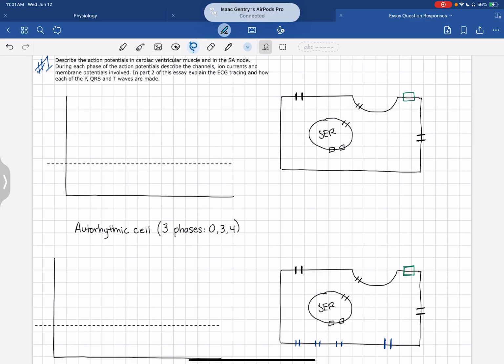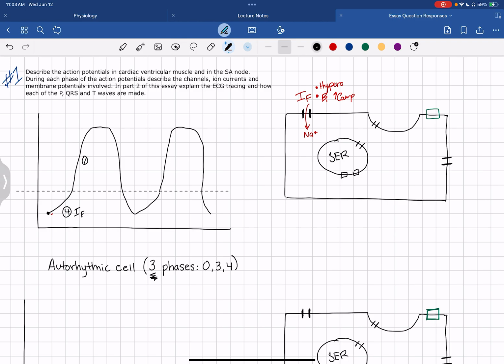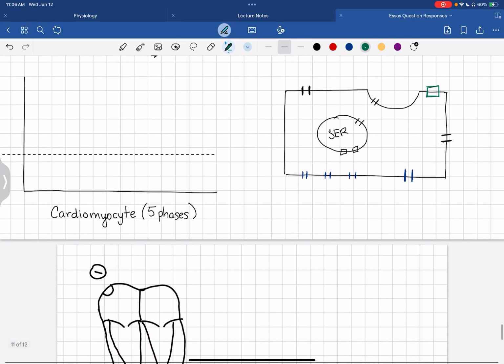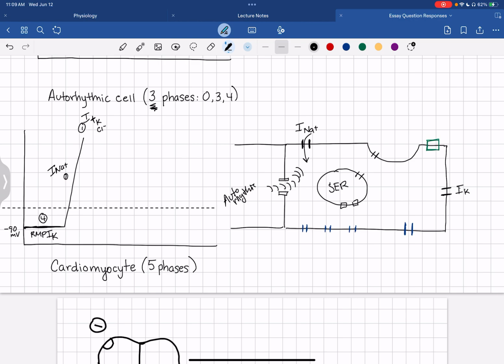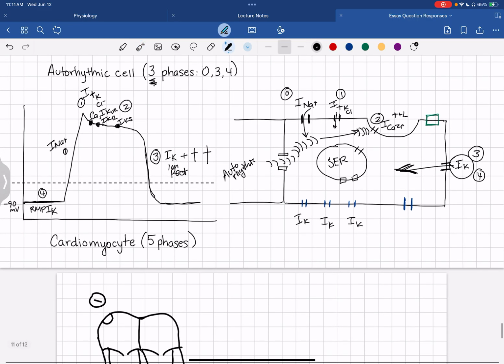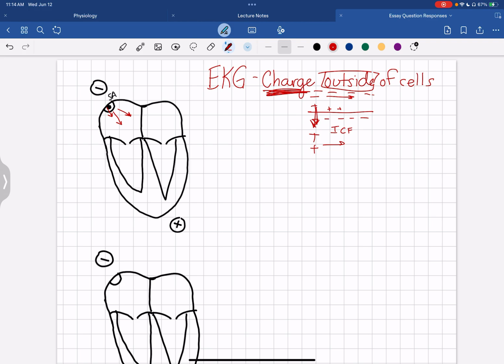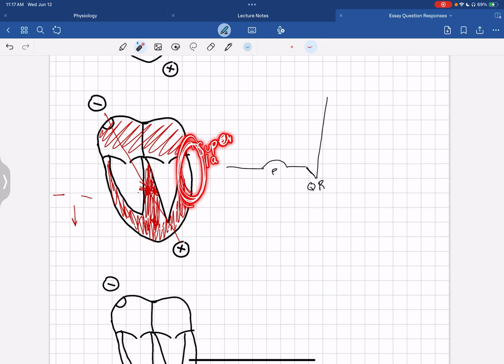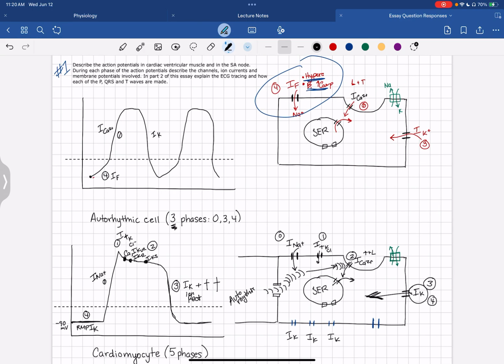Cardiac Exam 3 Question 1